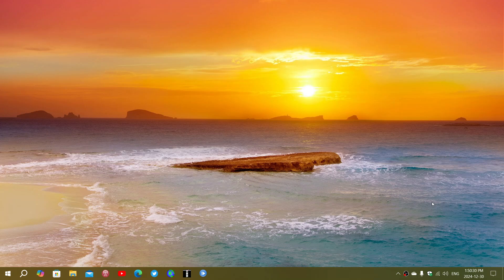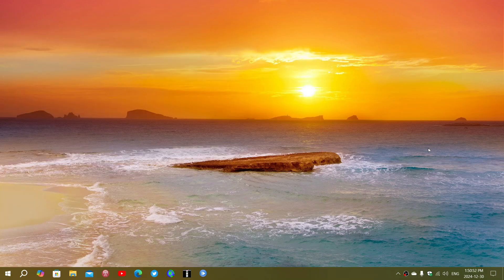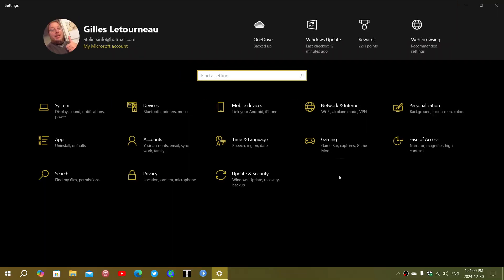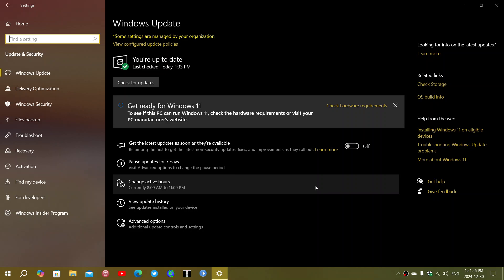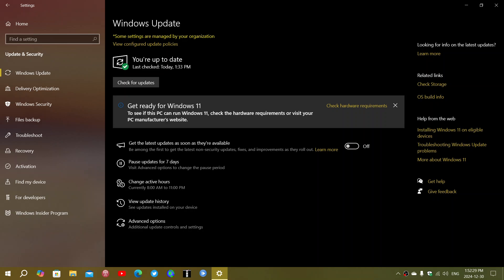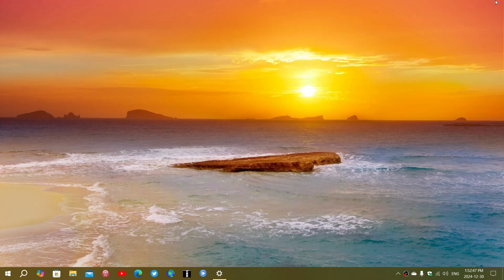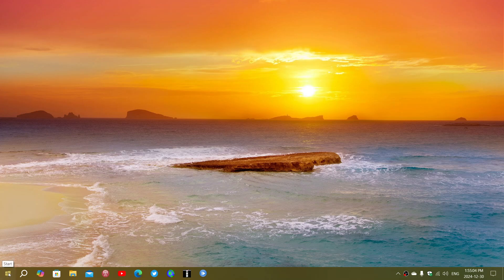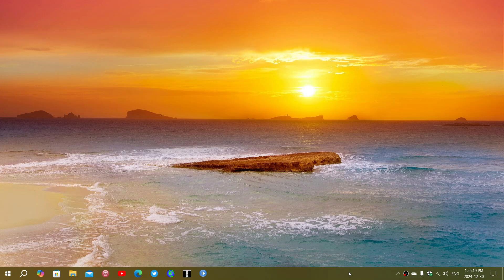Windows 10 22H2 What to expect in 2025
What will happen in 2025 for Windows 10 as we approach end of support